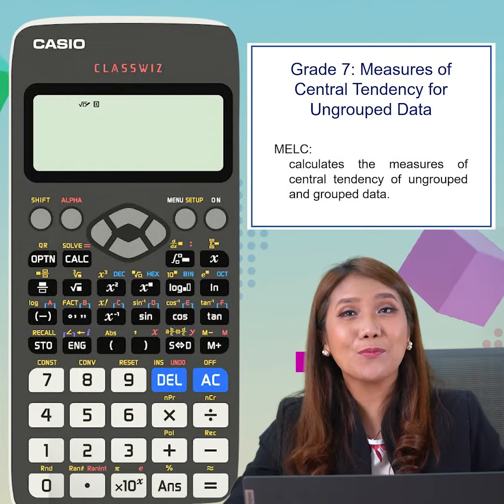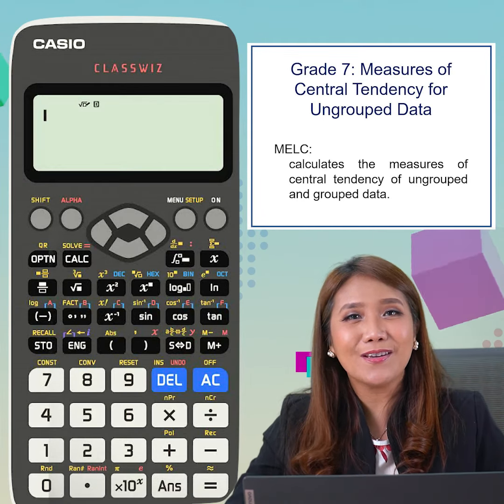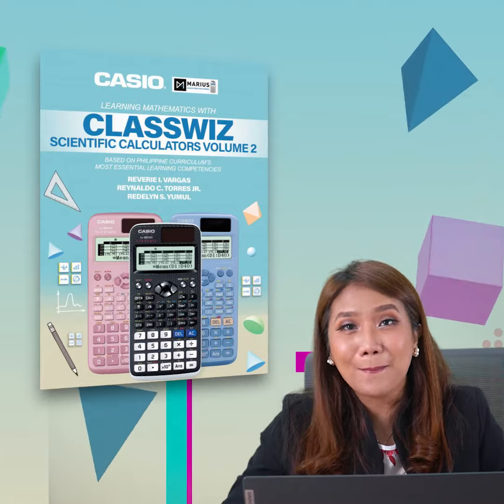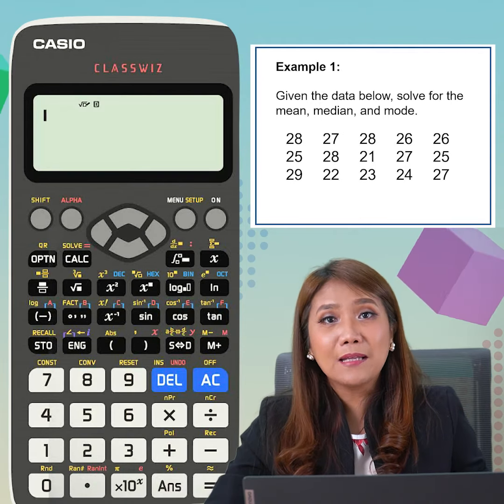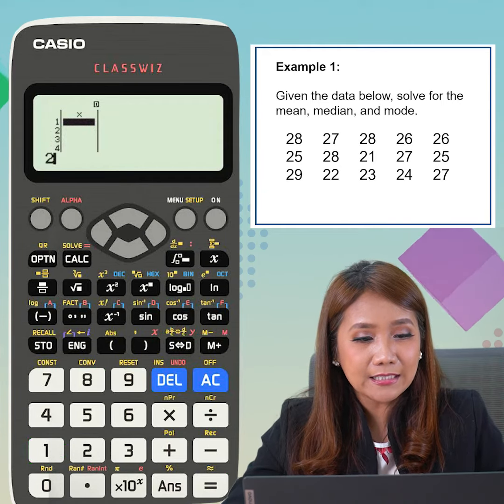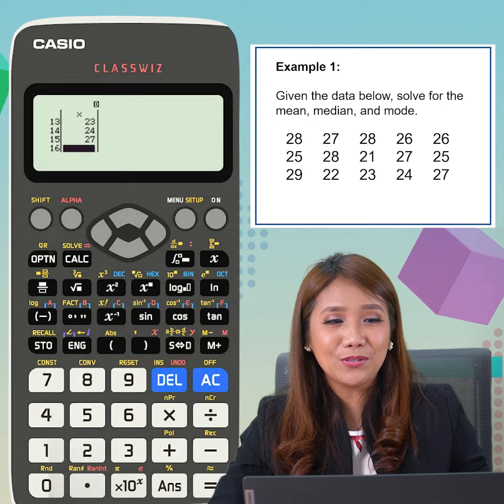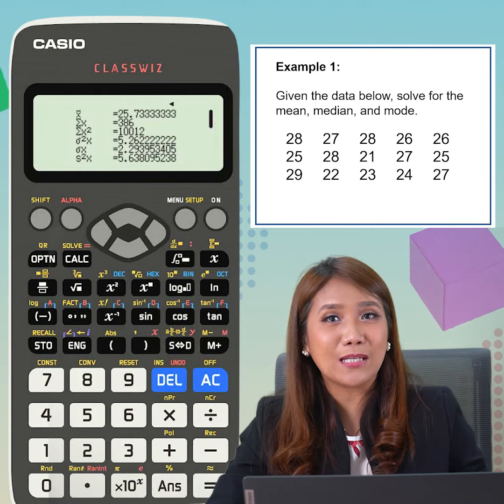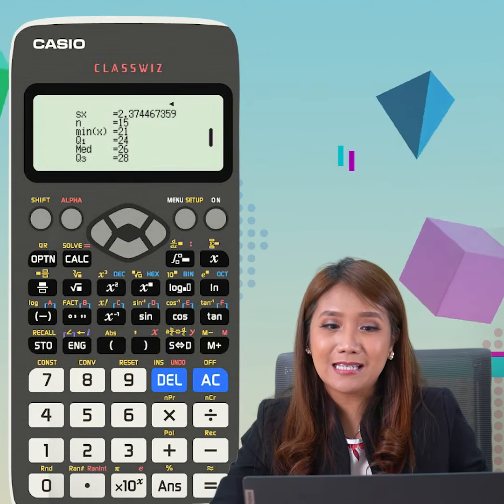MEASURES OF CENTRAL TENDENCY FOR UNGROUPED DATA